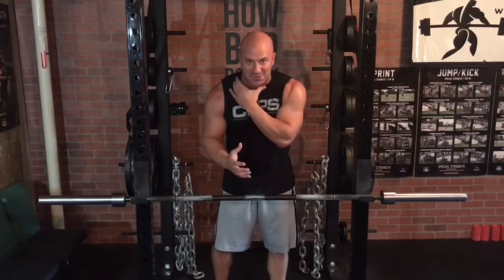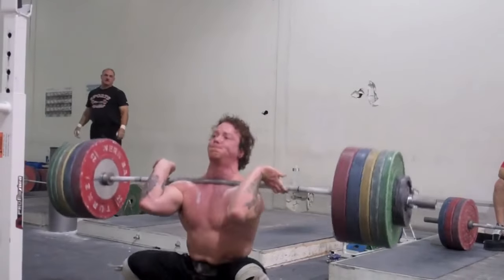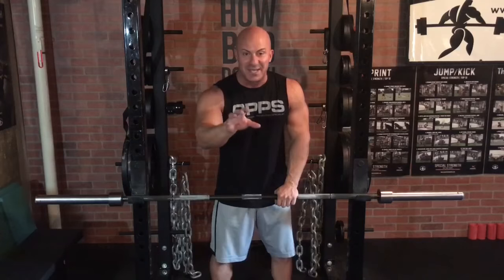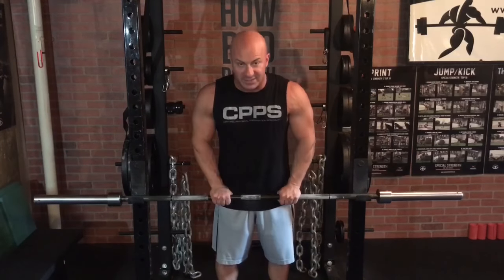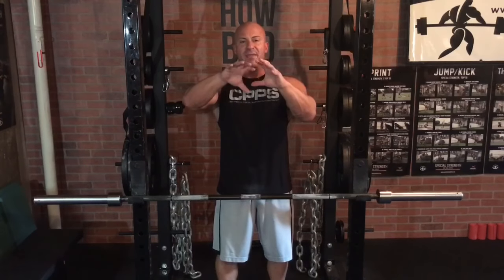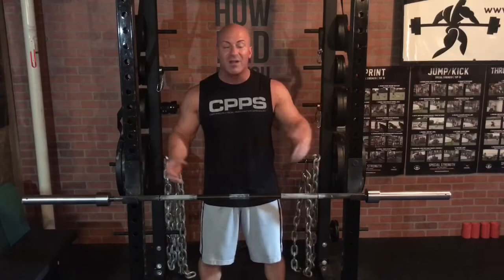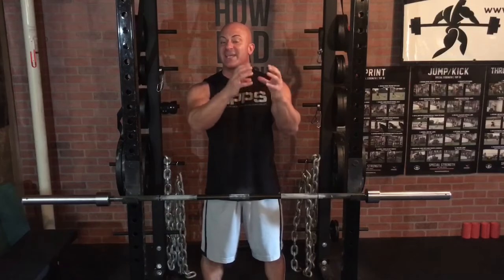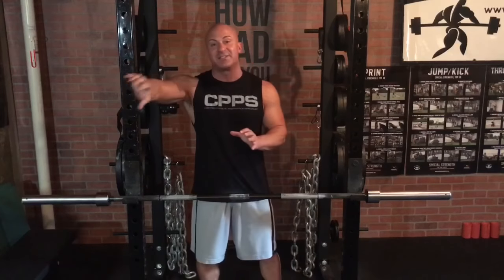BUILDING MASSIVE TRAPS | JOE KNOWS #10